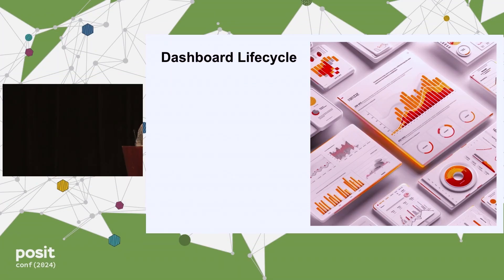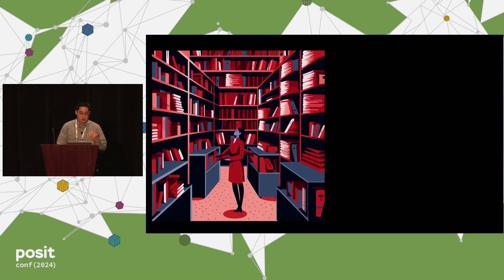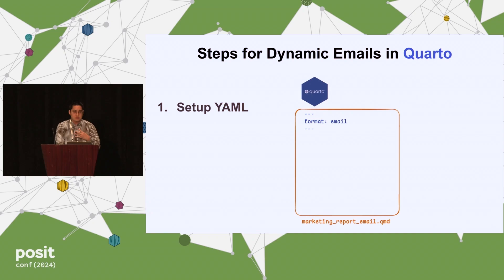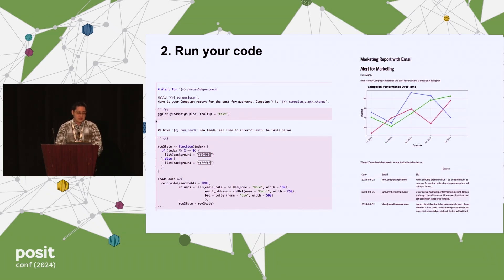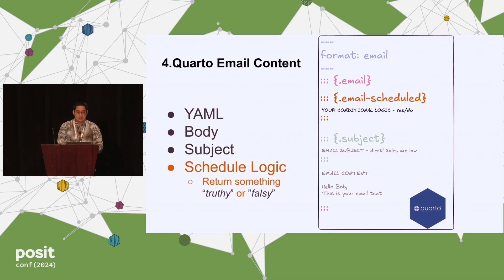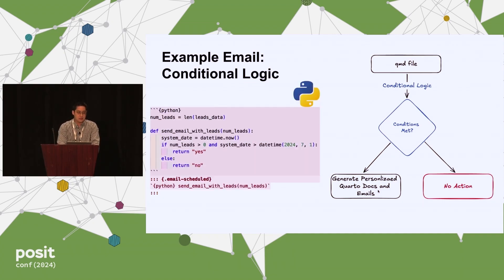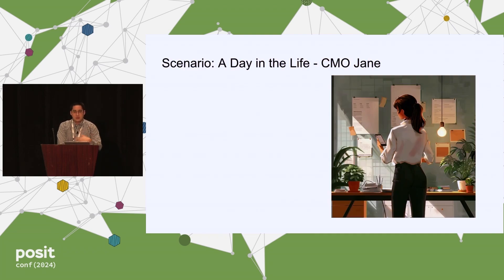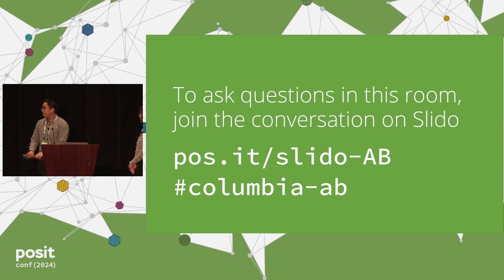Sean Nguyen - Beyond Dashboards: Dynamic Data Storytelling with Python, R, and Quarto Emails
I will propose a shift in strategy that employs Python and R to generate dynamic, customized emails, utilizing Quarto and Posit Connect for seamless automation. This technique guarantees direct and effective delivery of actionable insights to users' inboxes, enhancing informed decision-making and boosting engagement. This recommendation not only redefines the method of data delivery for optimal impact but also prompts a fundamental change in mindset among data practitioners, urging them towards a more engaged and individualized form of data narration.

Talk by Sean Nguyen